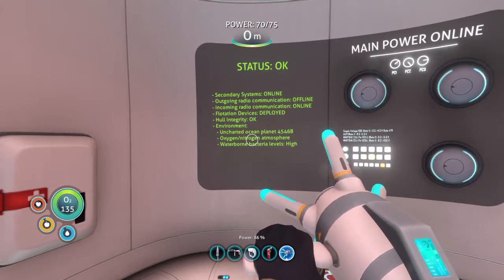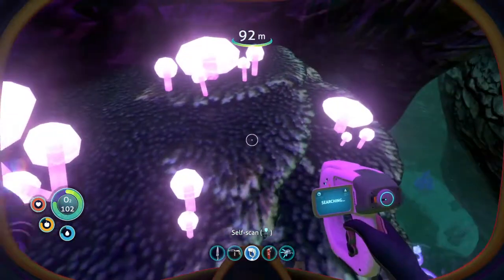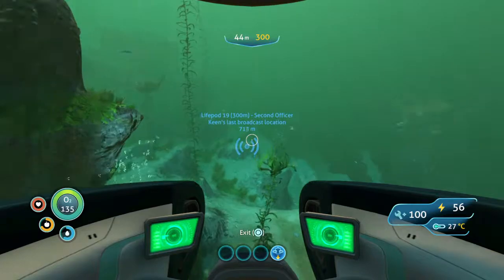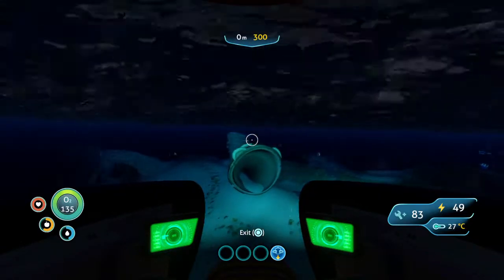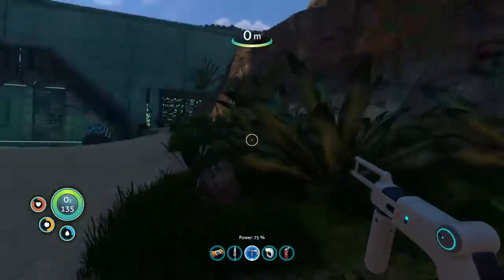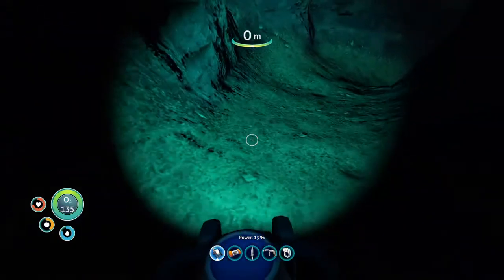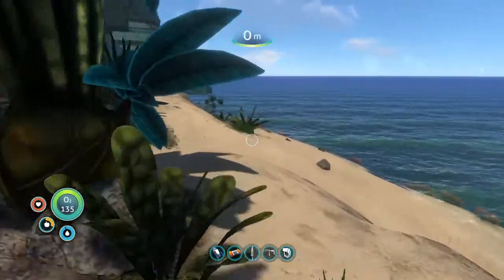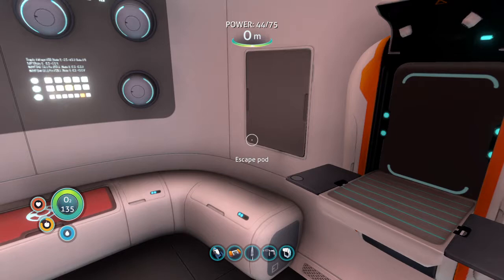DIAMONDS!! (Subnautica #8)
As I continue to investigate this island, the mystery behind it just got a whole lot deeper...